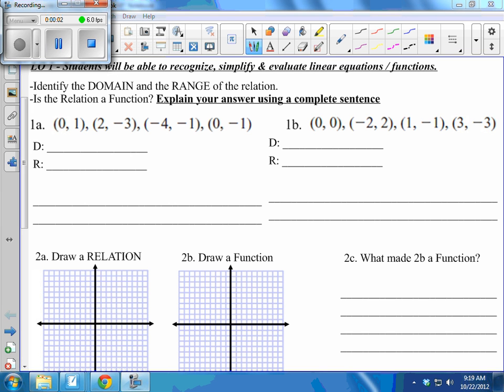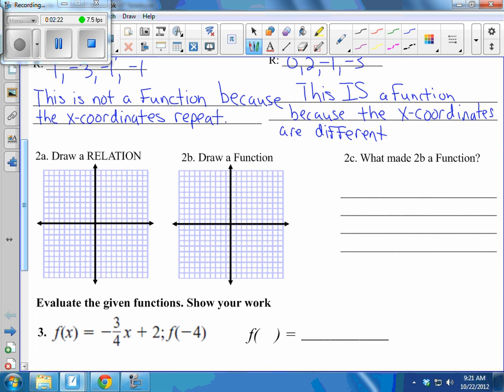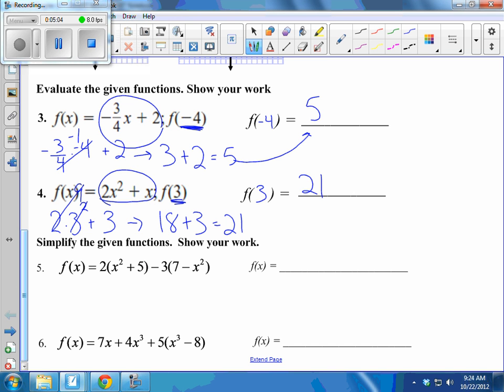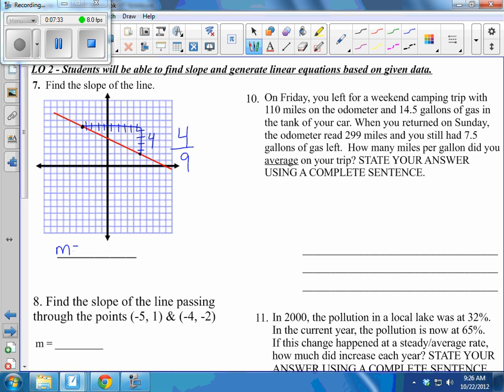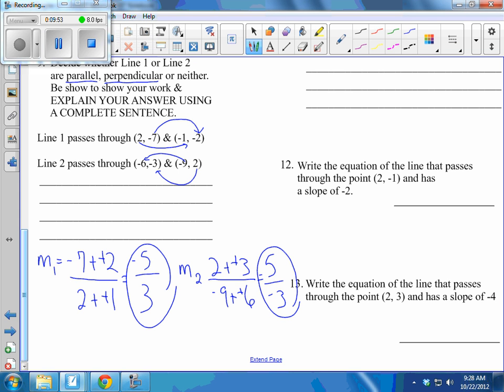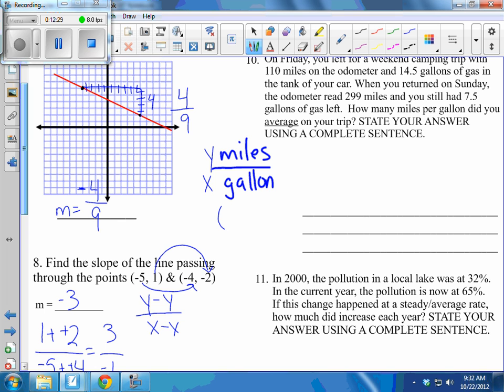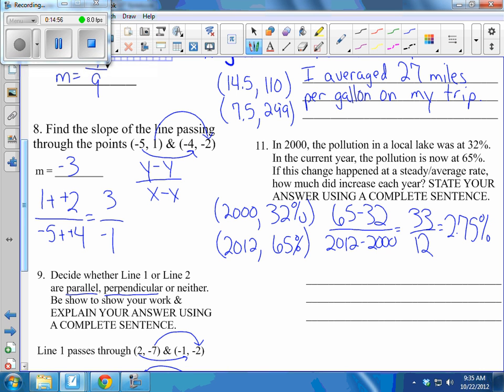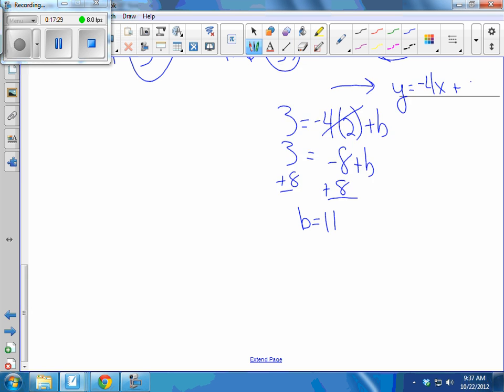Page 1 of Unit 3 Review8.wmv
Page 1 of Unit 3 Review